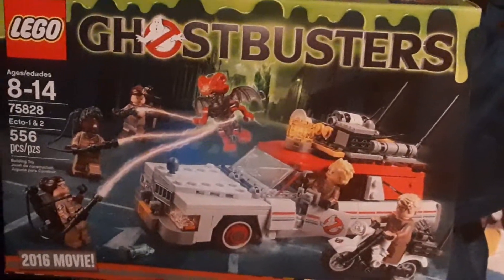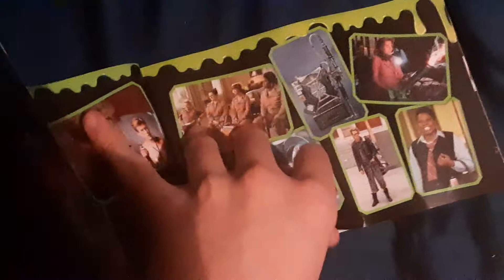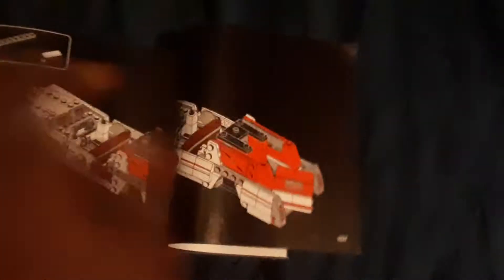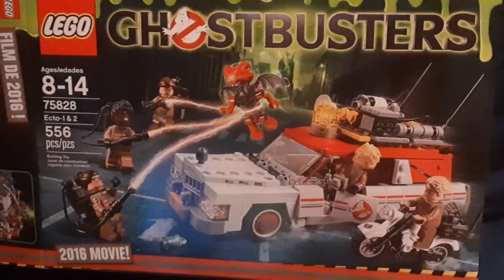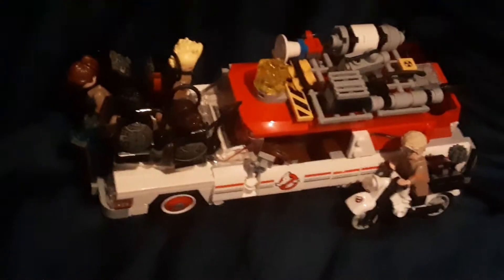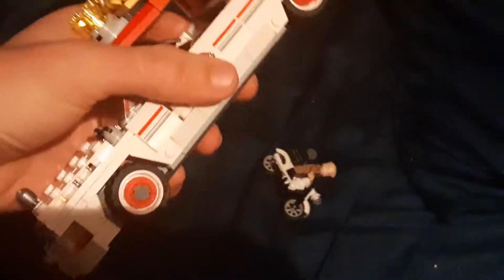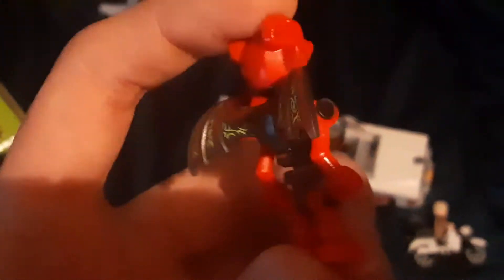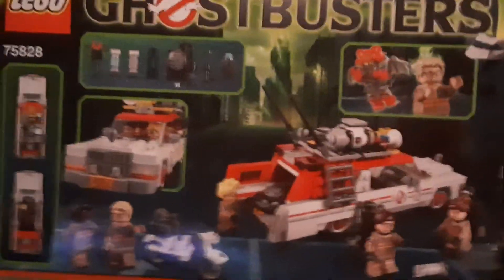Lego GhostBusters Ecto 1 and 2 the 2016 movie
Ghostbusters Afterlife new movie in 2021